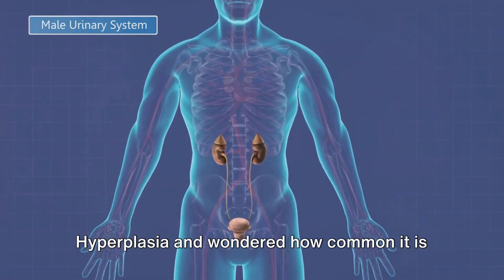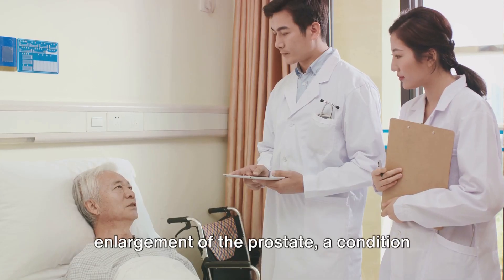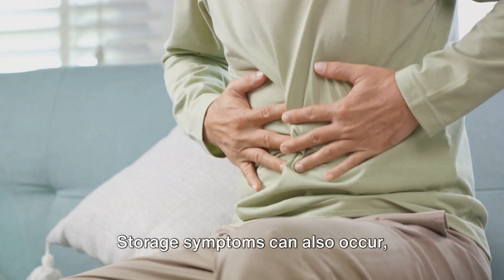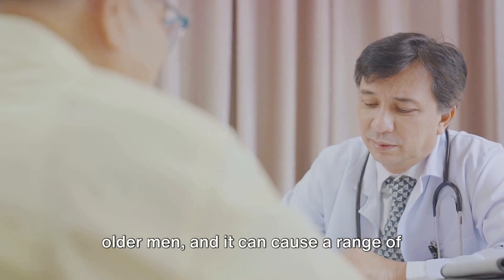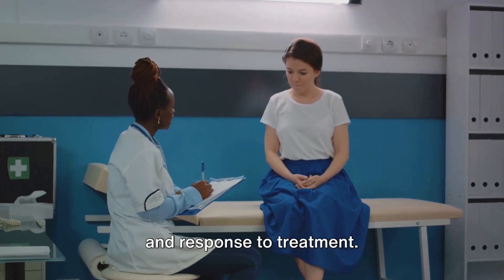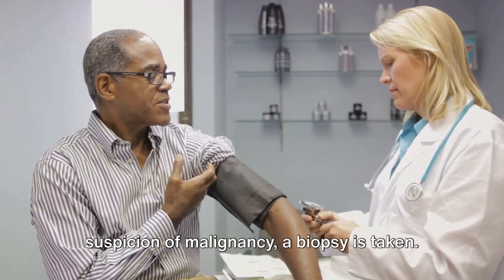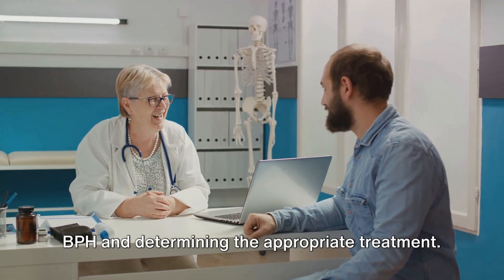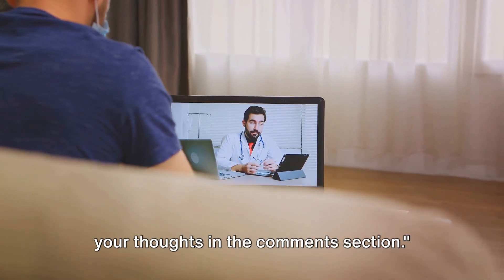Very Common Benign Prostatic Hyperplasia BPH When Aged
🌍 Welcome to MedicineHealth 360! 🎥
In today’s video, we explore one of the most common conditions in aging men—Benign Prostatic Hyperplasia (BPH). Also known as prostate gland enlargement, BPH is a non-cancerous condition that affects millions of men worldwide, especially those over the age of 50. By age 80, up to 80% of men experience BPH, and about 1 in 4 will eventually require treatment.

This comprehensive guide covers definition, causes, clinical features, diagnosis, complications, and assessment tools used by doctors to evaluate BPH. Whether you are a medical student, healthcare professional, or someone seeking to understand this condition better, this video will give you a clear, step-by-step explanation.

📌 Definition

Benign Prostatic Hyperplasia (BPH) is the periurethral hyperplasia of the stroma and epithelium in the prostatic transition zone. It leads to enlargement of the prostate, which can compress the urethra and cause lower urinary tract symptoms (LUTS). Prostatic smooth muscle cells, in addition to hyperplasia, play a major role in causing obstruction.

📌 Etiology (Causes)

The exact cause of BPH is unknown, but several factors are linked:

Dihydrotestosterone (DHT), converted from testosterone by 5-alpha reductase, is required for prostate growth.

Impaired apoptosis, estrogens, and other growth factors may play roles.

📌 Epidemiology

Age-related condition, extremely common.

Affects 50% of men by age 50 and up to 80% of men by age 80.

25% of men will eventually require medical or surgical treatment.

📌 Clinical Features

BPH symptoms result from bladder outlet obstruction and compensatory changes in detrusor muscle function.

🔹 Voiding Symptoms (Obstructive):

Hesitancy

Straining

Weak or interrupted urine stream

Incomplete bladder emptying

🔹 Storage Symptoms (Irritative):

Urgency

Frequency

Nocturia (waking up at night to urinate)

Urgency incontinence
👉 These are thought to be due to detrusor overactivity or decreased bladder compliance.

🔹 On Examination (DRE):

Prostate is smooth, rubbery, symmetrically enlarged.

🔹 Possible Complications:

Urinary retention

Overflow incontinence

Hydronephrosis

Gross hematuria

Bladder stones

📌 Investigations

To diagnose and assess severity, doctors may use:

History and evaluation of LUTS + impact on quality of life.

Self-administered questionnaires like IPSS or AUA Symptom Index for severity, progression, and treatment response.

Physical exam including DRE.

Urinalysis to exclude infection.

Renal function tests (Creatinine) + renal ultrasound to assess for hydronephrosis.

PSA (Prostate Specific Antigen) to rule out malignancy.

Uroflowmetry to measure urinary flow rate (optional).

Post-void residual volume (PVR) measurement (optional).

Cystoscopy prior to surgical management.

Biopsy if suspicion of malignancy exists.

📌 AUA Symptom Score (FUNWISE)

The AUA Prostate Symptom Score helps grade severity of symptoms:

Frequency

Urgency

Nocturia

Weak stream

Intermittency

Straining

Emptying, incomplete feeling

👉 Each symptom is scored from 0–5:

0–7: Mildly symptomatic

8–19: Moderately symptomatic

20–35: Severely symptomatic

(Note: Dysuria is not included in the score but is commonly associated with BPH.)

BPH may be benign, but its symptoms can seriously impact quality of life. From frequent bathroom visits to complications like retention or kidney damage, proper understanding and timely treatment are essential. With early diagnosis, lifestyle changes, medications, and when needed, surgical management, patients can live comfortably and maintain bladder health.

Do you or someone you know struggle with urinary symptoms?

What part of BPH management surprised you the most?

MedicineHealth360 | Making Medical Knowledge Simple & Accessible 🌟